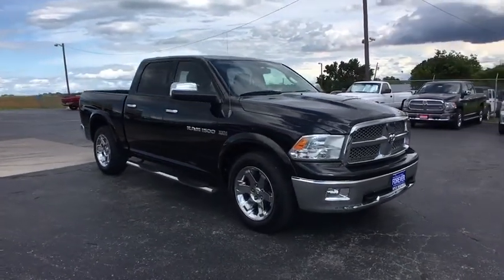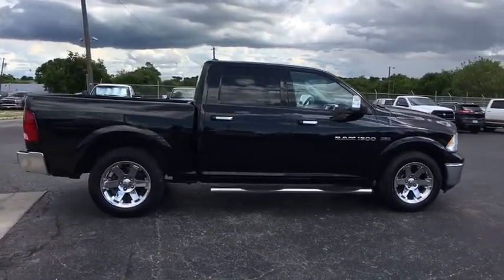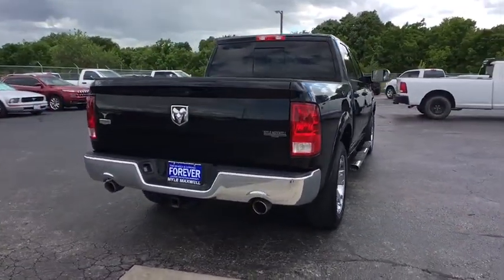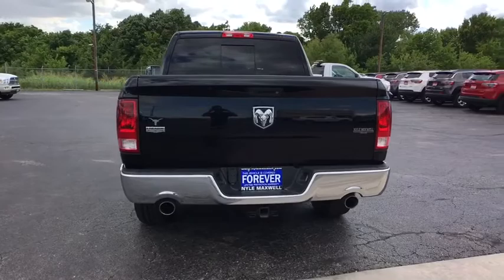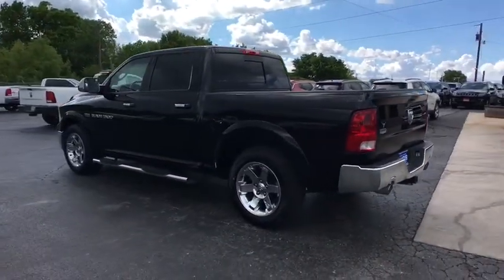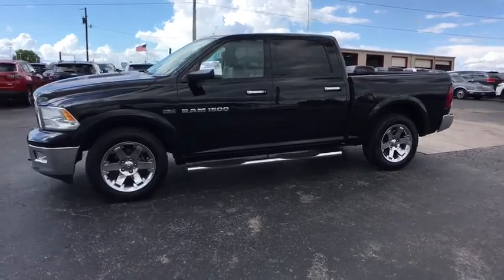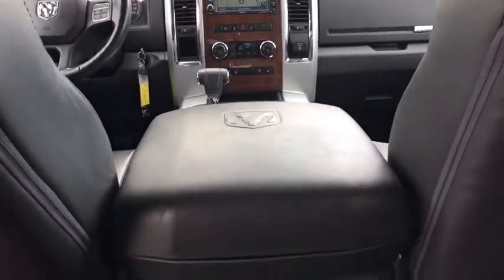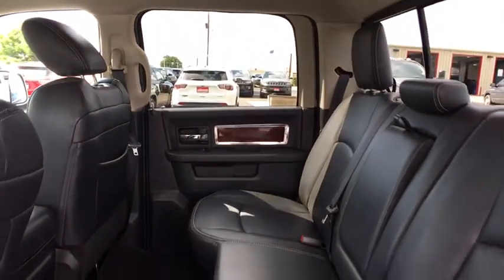2012 Ram 1500 Round Rock, Cedar Park, Georgetown, Austin, Bastrop, TX CS212883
Black Used 2012 Ram 1500 available in Round Rock, Texas at Nyle Maxwell Taylor CDJR. Servicing the Cedar Park, Georgetown, Austin, Bastrop, TX area.

Nyle Maxwell Taylor CDJR
14150 US-79

CARFAX One-Owner. Clean CARFAX. Odometer is 2011 miles below market average! Reviews:* If you need a pickup truck that is as tough as the rugged image it portrays, but you'd also like something with a civilized ride and a nice interior to double as the family road-trip machine, the 2012 Ram 1500 pickup up makes a nice compromise. And, the Hemi badge on the side is sure to impress your buddies. Source: KBB.com* Best-in-class ride quality; well-made interior; clever storage spaces; powerful V8; lots of interior space. Source: Edmunds2012 Ram 1500 Laramie **INSPECTED BY ASE CERTIFIED MECHANIC**.Black Clearcoat Laramie RWD 6-Speed Automatic HEMI 5.7L V8 Multi Displacement VVTCome visit us at the Original Nyle Maxwell in Taylor!! We have the best deals around and with the laid-back country atmosphere you can't beat it! We maintain competitive new and used inventories of Chrysler, Dodge, Jeep and Ram vehicles. Staffed with experienced sales representatives and top-trained certified technicians, we are here to provide a fun, easy and valuable automotive shopping and service experience. Serving Chrysler, Dodge, Jeep and Ram customers in Central Texas for over 18 years now and we are proud to carry the finest vehicles ever built. We stand by our word and stand by our work. We're committed to maintaining a higher standard of excellence because we live here, we play here, and we work here. Good credit or bad credit we can help you with all your financing needs!